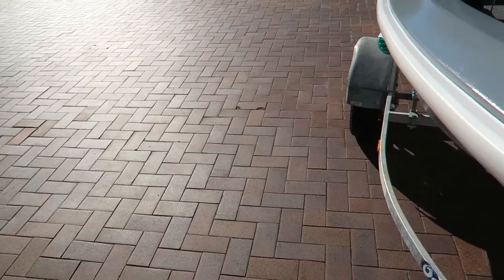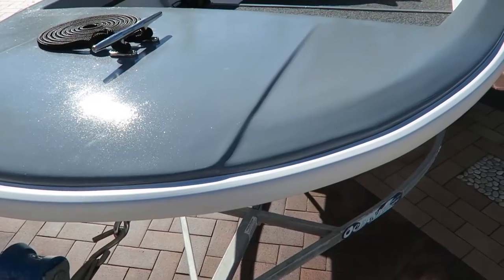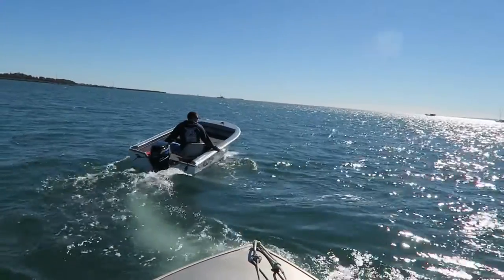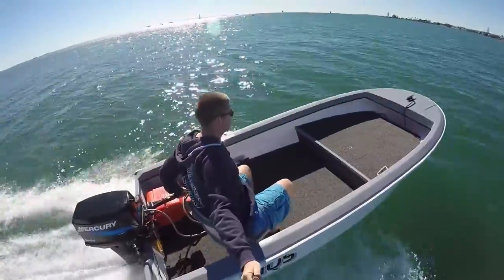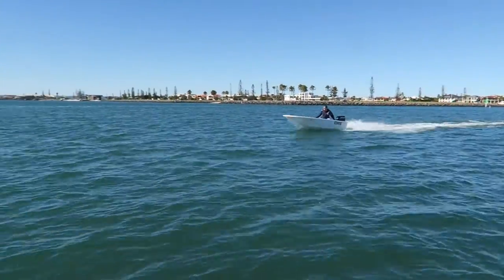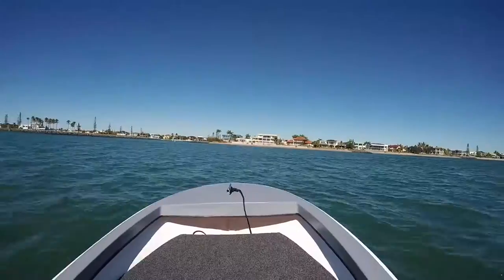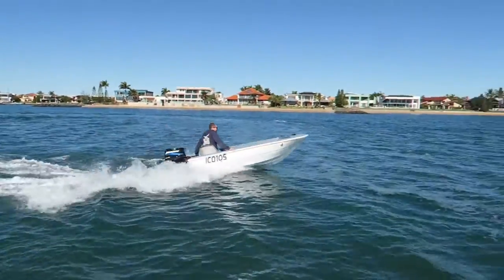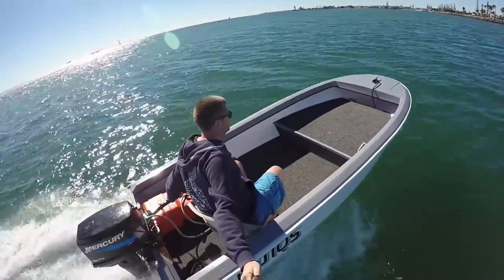I BOUGHT ANOTHER BOAT?!? MATT KELLY.